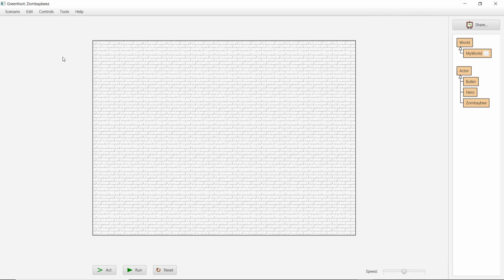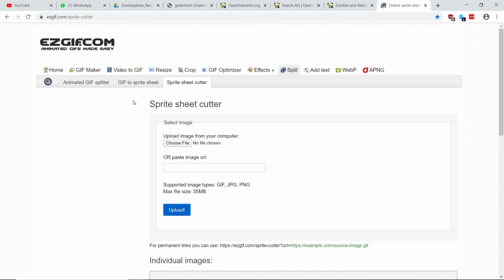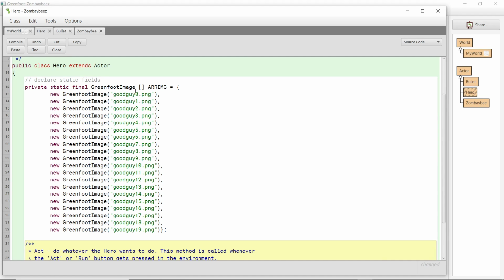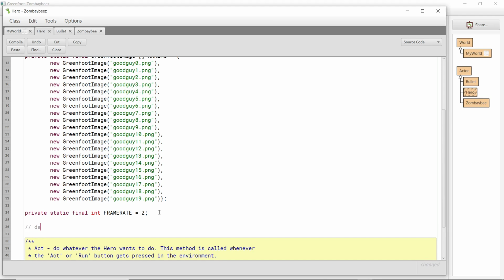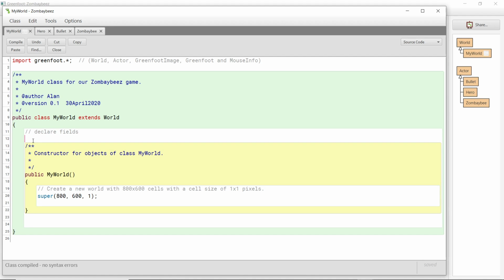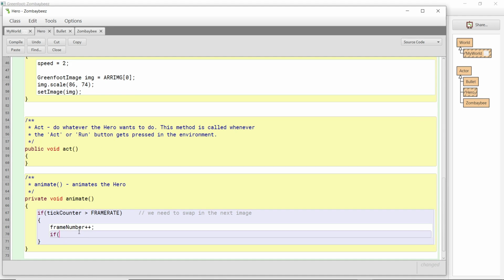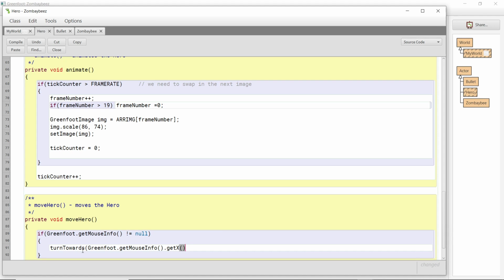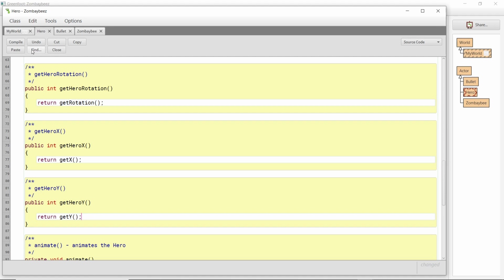Greenfoot game - Zombaybeez (part 1)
Part 1 of our Greenfoot game tutorial - Zombaybeez